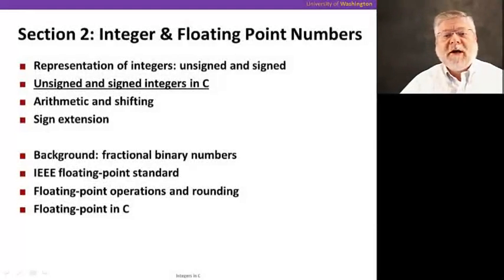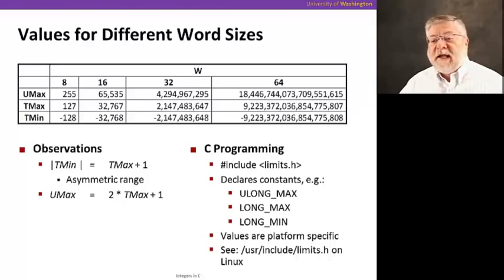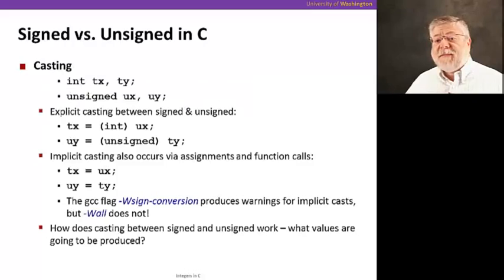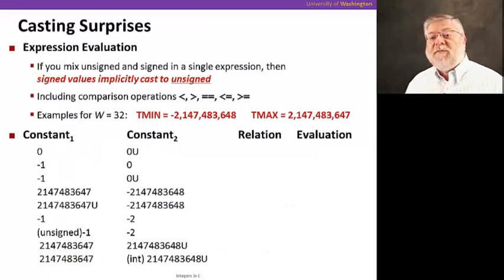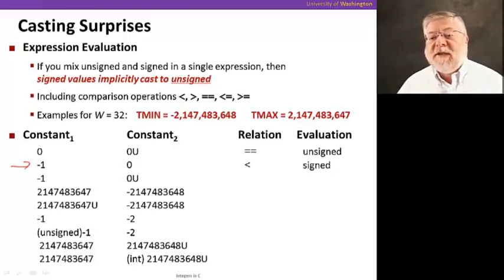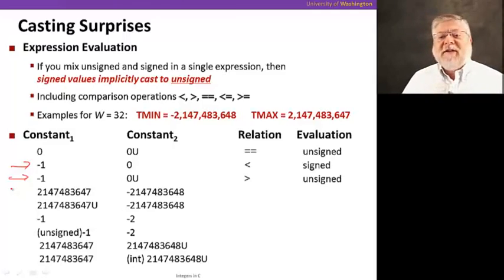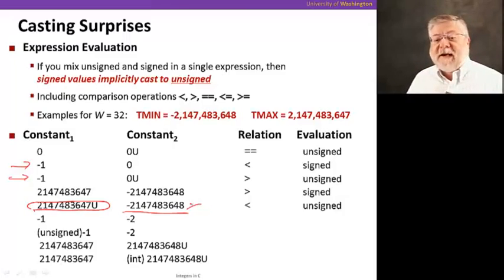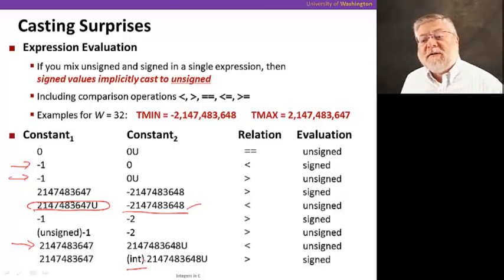The Hardware/Software Interface || 03 Integers in C 8 25